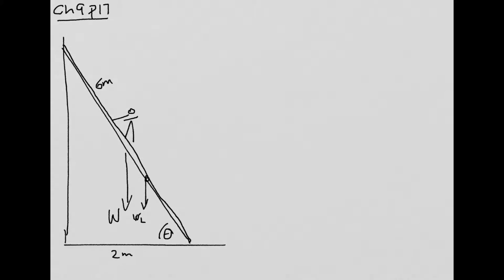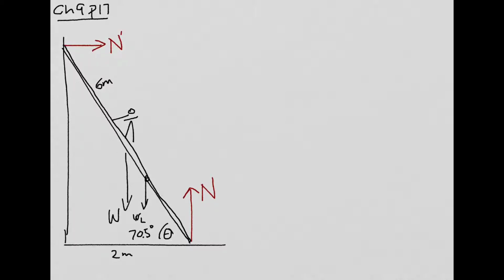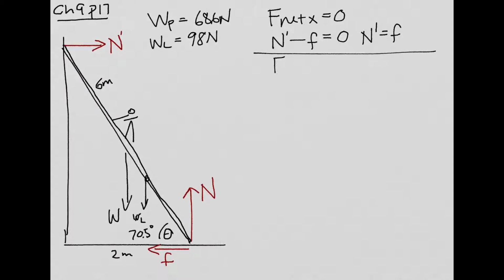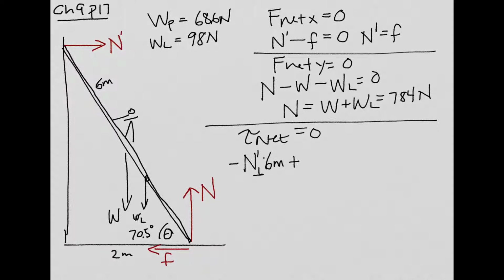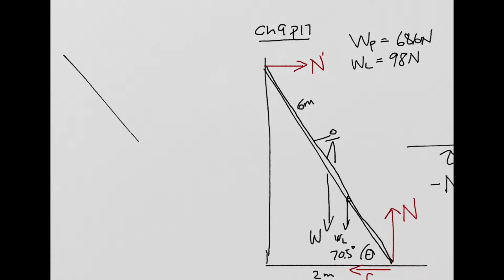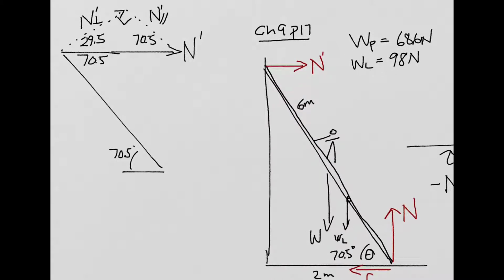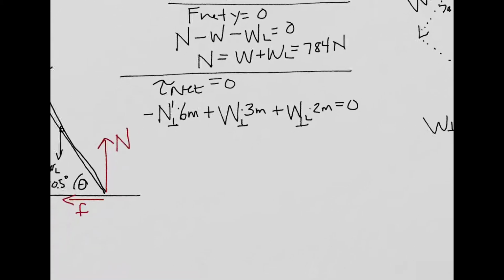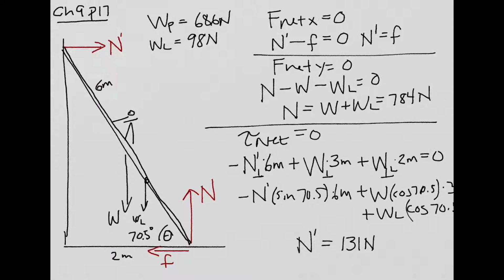Ch9 P17 ladder